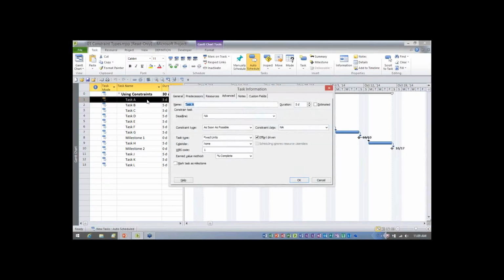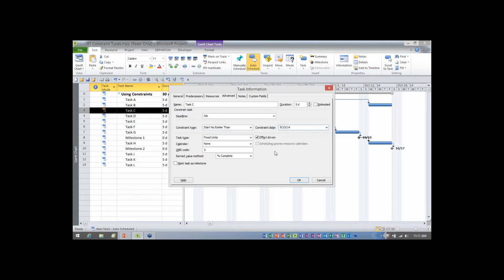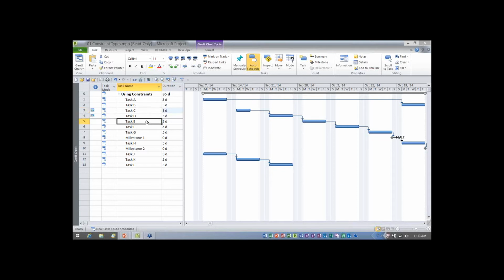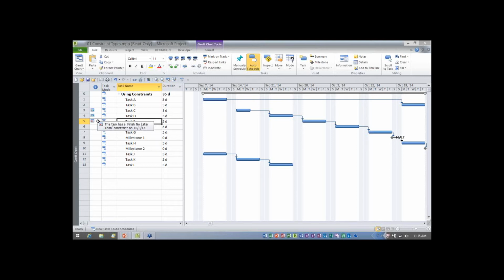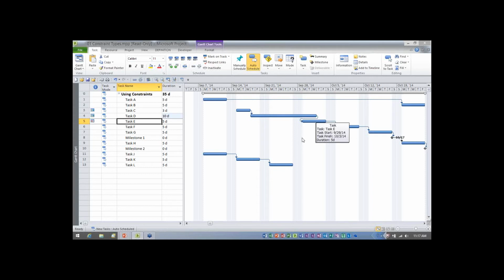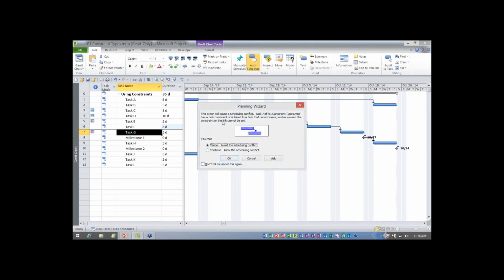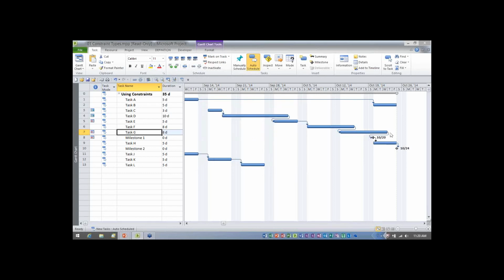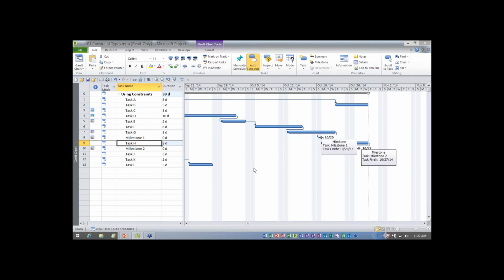Using Constraints in Microsoft Project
A short clip from MPUG’s webinar with Microsoft Project MVP Dale Howard. Dale explains constraints and demonstrates how to use them. Join MPUG to watch the remainder of this session and hundreds more on-demand.